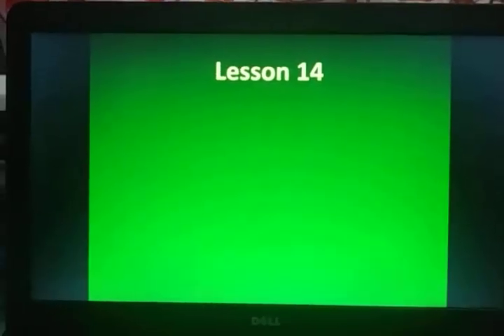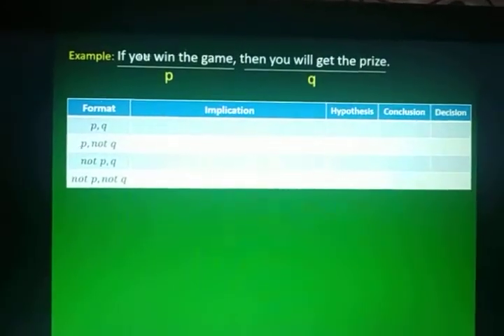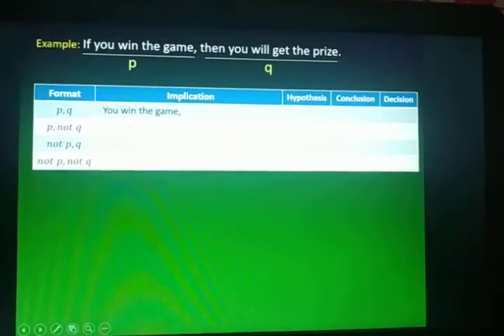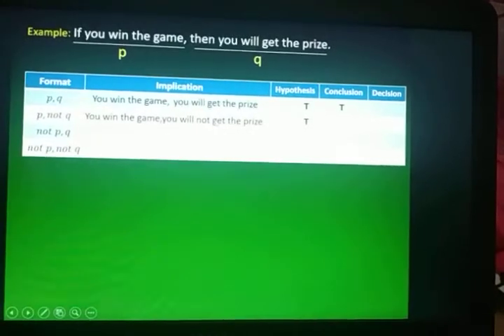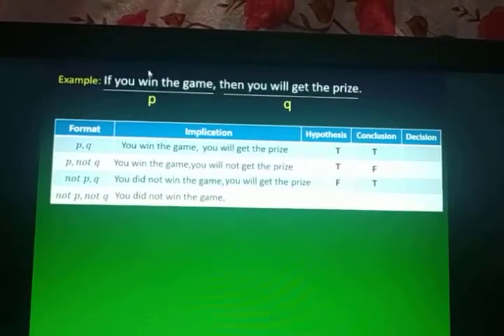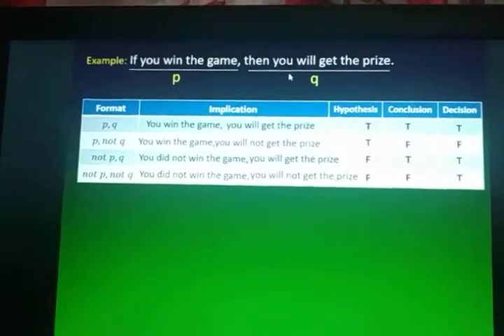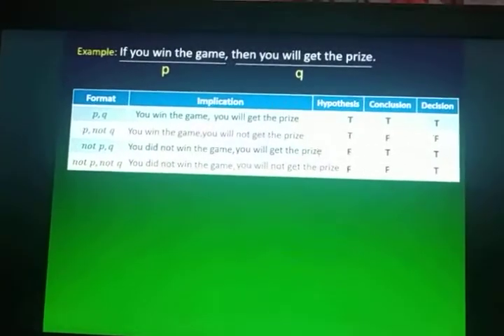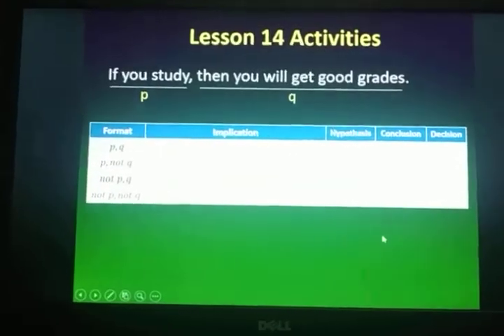Q2 L14 Illustrating Equivalent Statements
Quarter 2 Lesson 14